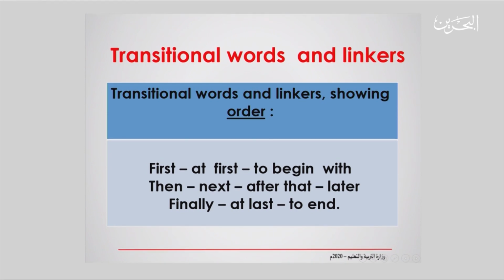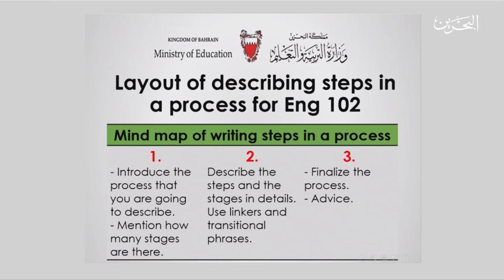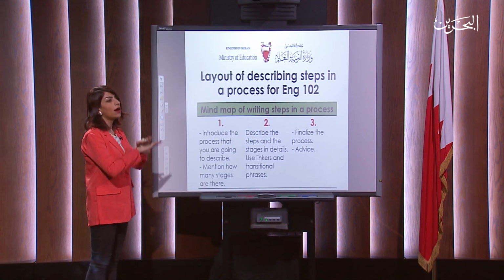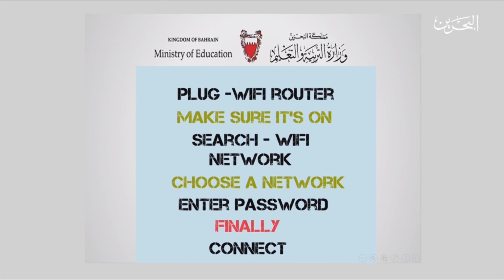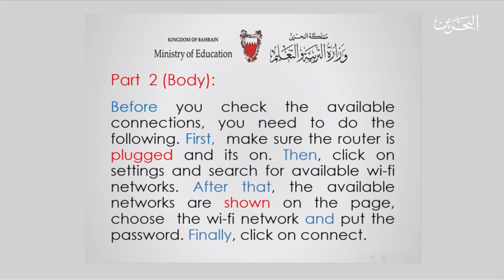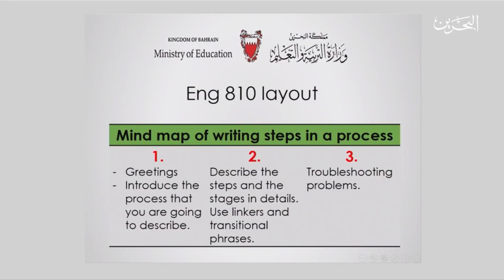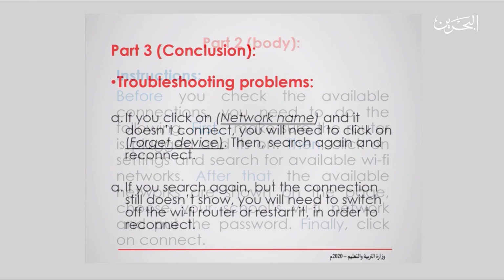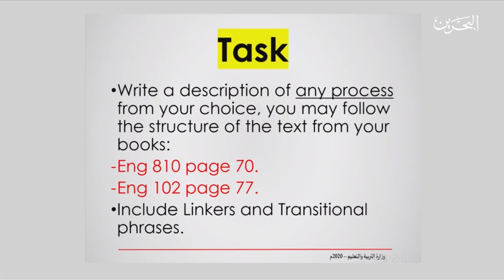English 102 | 23-3-2020